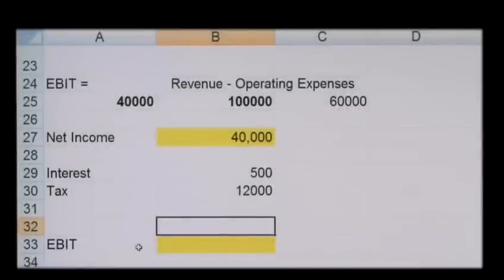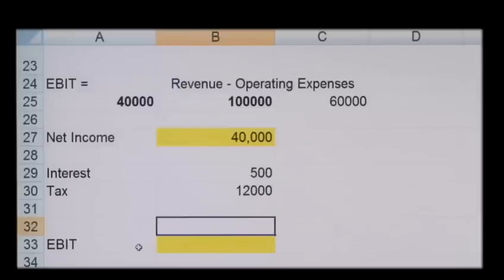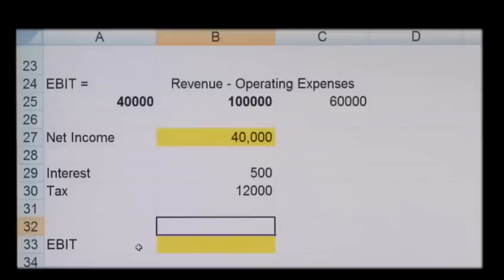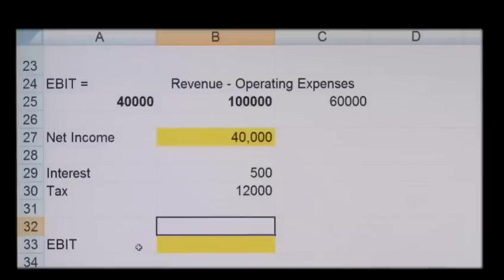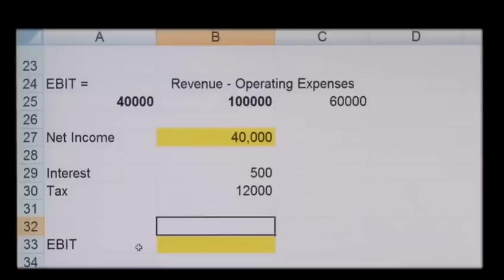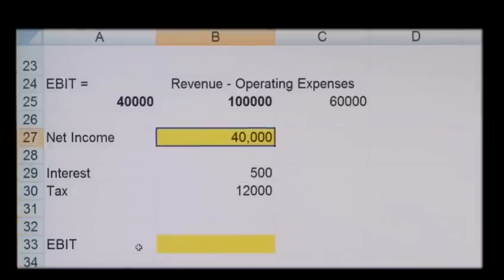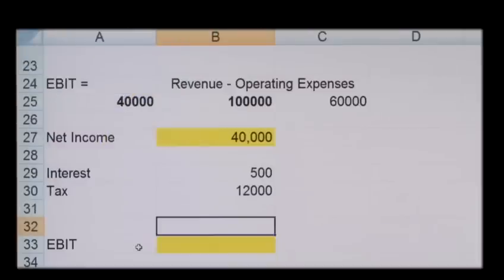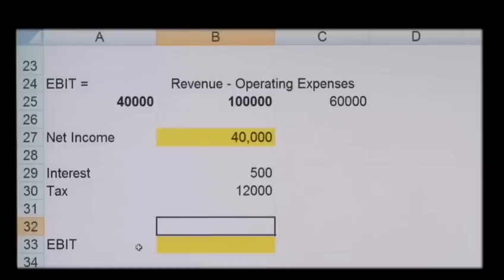How To Determine Ebit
Have you ever wanted to get good at math, business accounting. Well look no further than this guide on How To Determine Ebit. Follow Videojug's professionals as they help you through this informative video.